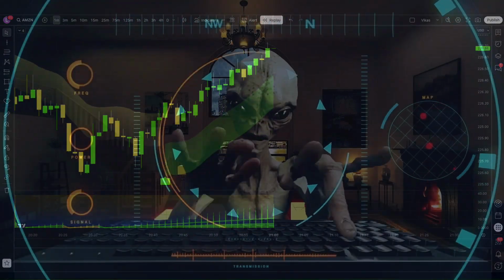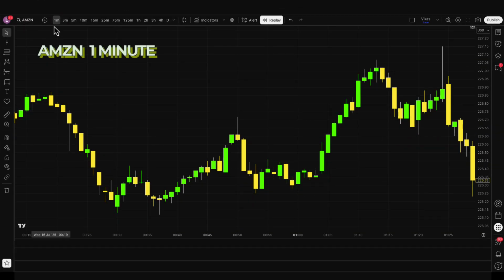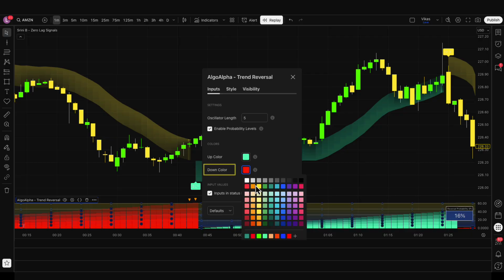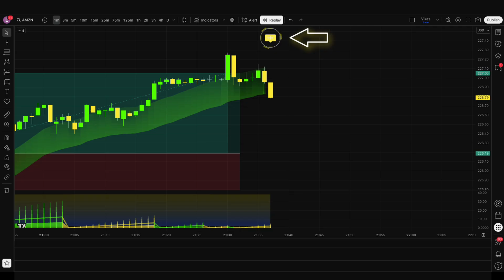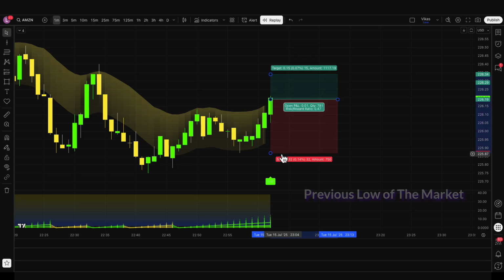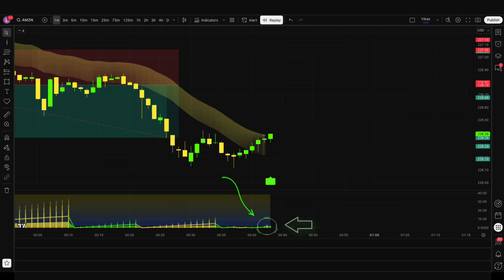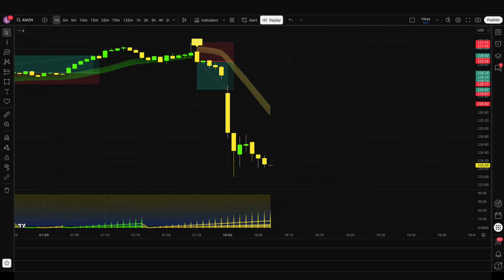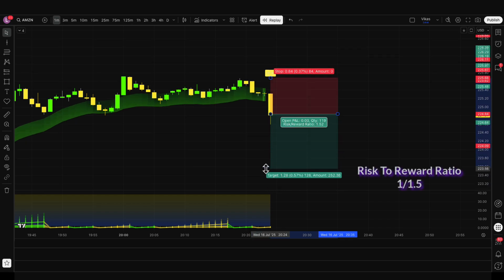The Most Accurate Indicator Setup – That Actually Works!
Risk Warning
Trend Signal
Trend Regularity Adaptive Moving Average
TRAMA Indicator
tradingview strategy
tradingview scalping
tradingview indicator
7 most profitable tradingview indicator